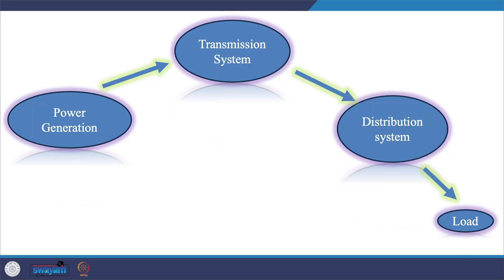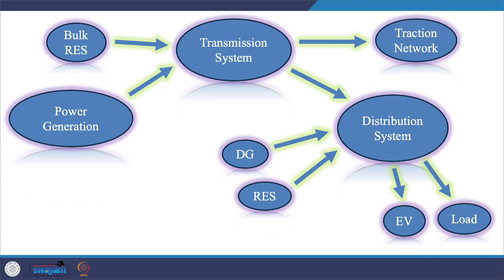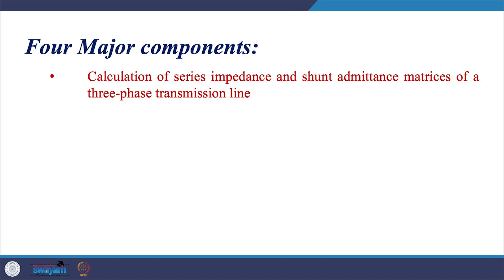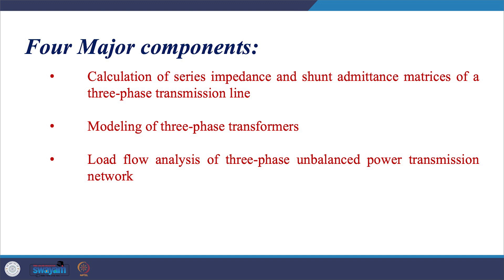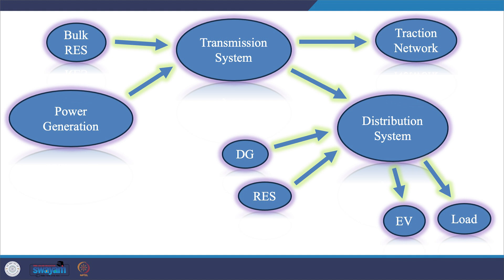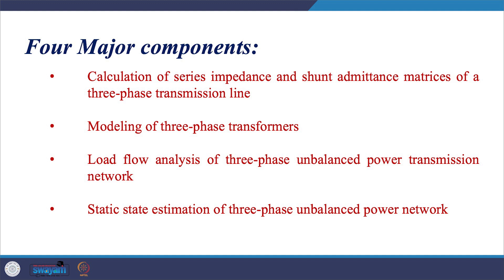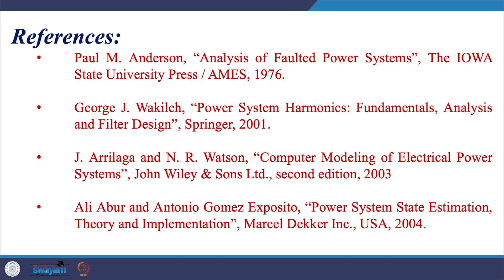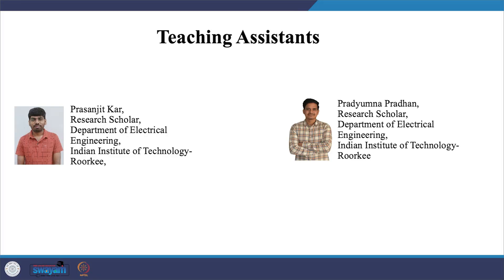Promo Video for Modeling, Analysis and Estimation of Three Phase Unbalanced Power Network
Traditionally, due to aggregation of large number of loads, it has been assumed that the loads drawn from the transmission network are largely balanced. However, due to increasing adoption of electric mobility (AC electric railway, electric vehicles etc.), considerable level of unbalanced loads can be drawn from the transmission network. Therefore, the traditional balanced approach for analyzing a transmission network may not be very effective analyzing an unbalanced three phase power network. In this course, modeling, analysis and quasi-steady state estimation of an unbalanced three phase power network would be discussed.